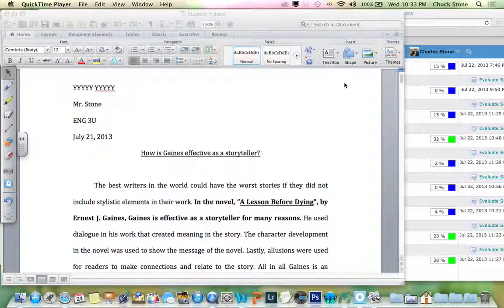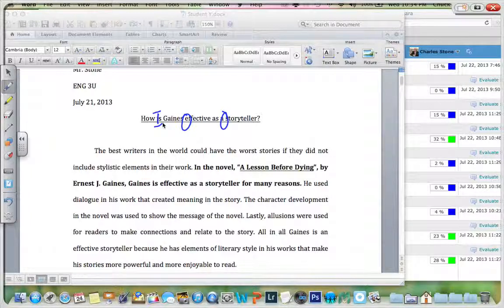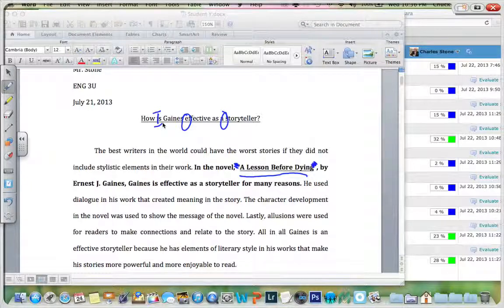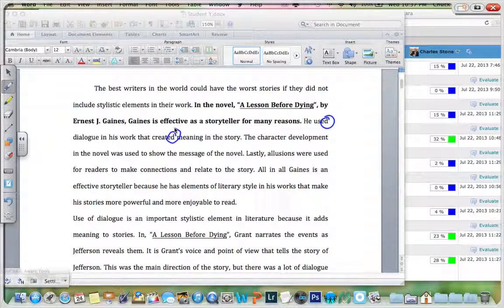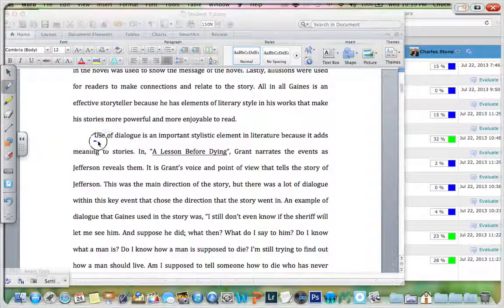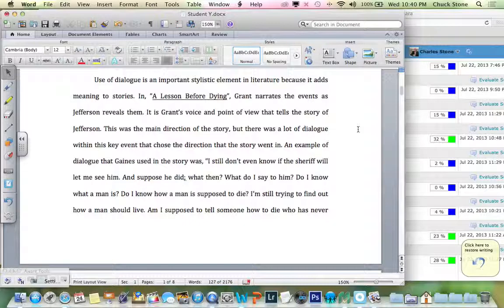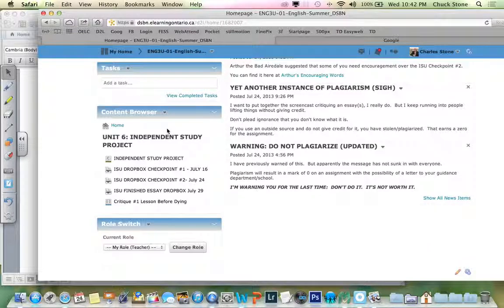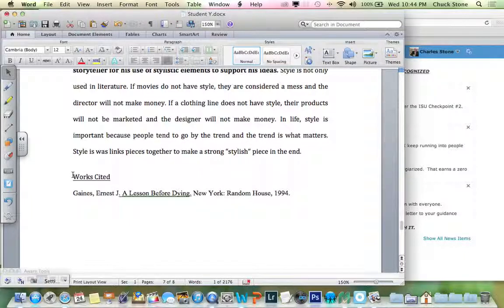Lesson Before Dying Critique #2